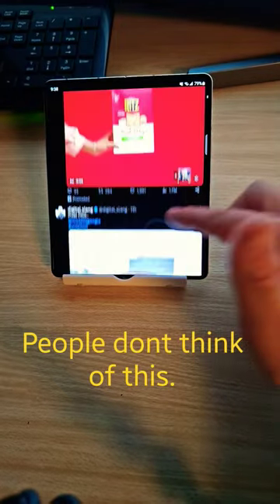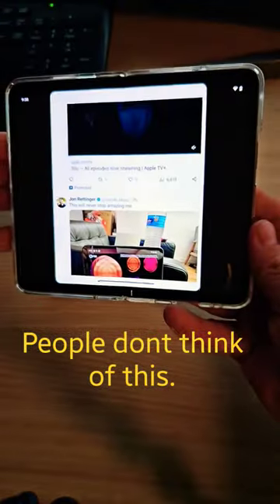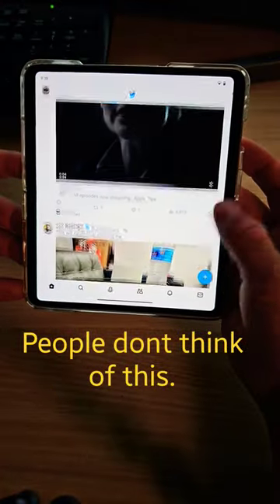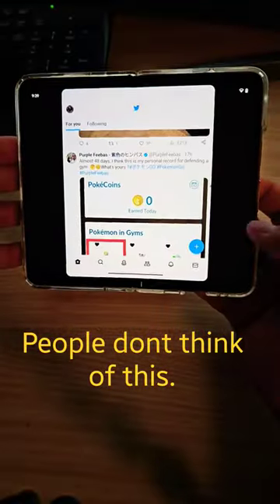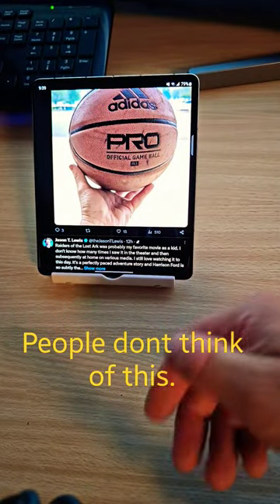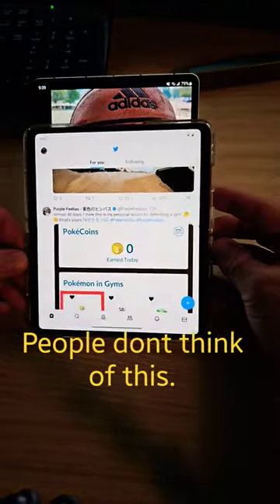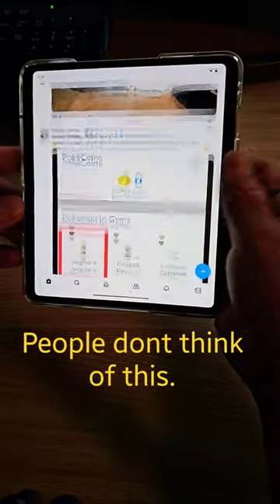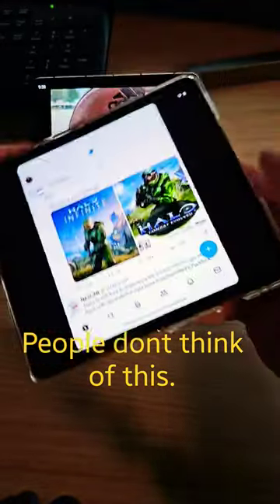Rotate Your Pixel Fold!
Welcome to the home of the best How-to guides for your Samsung Galaxy needs. In today's video, we take a look at the brand new Google Pixel Fold and doing one simple movement that other are not thinking of. This makes your 3rd Party Apps larger or Full Screen!